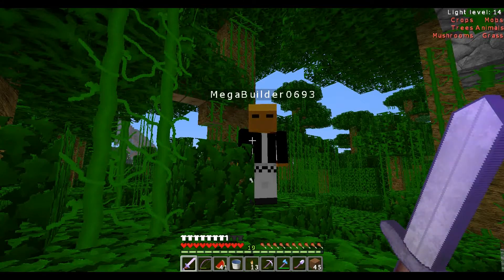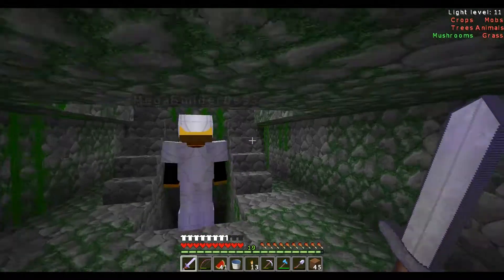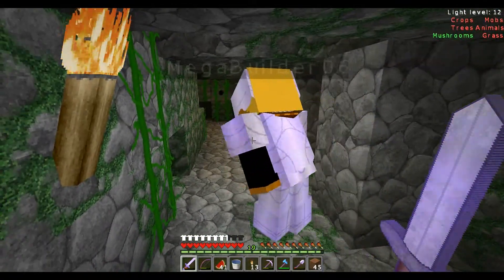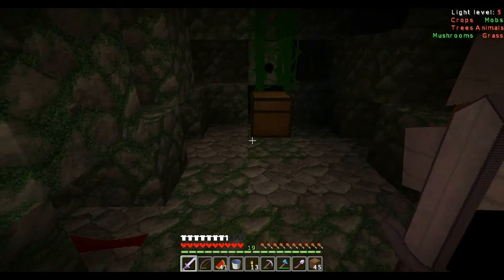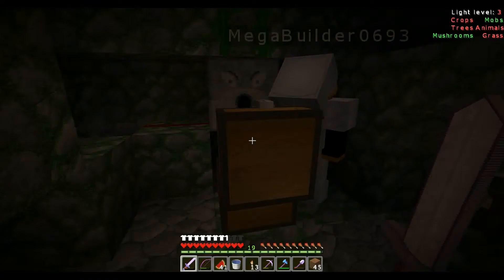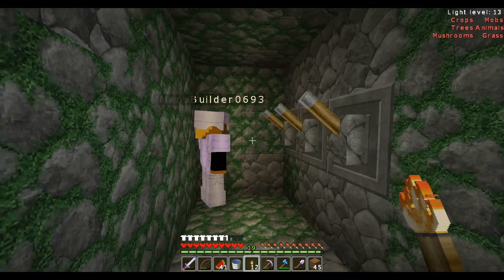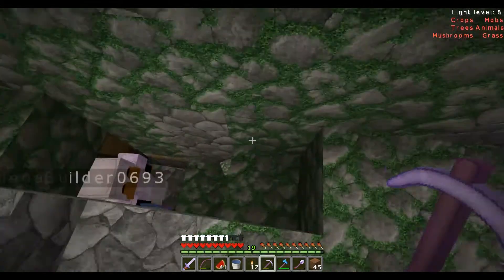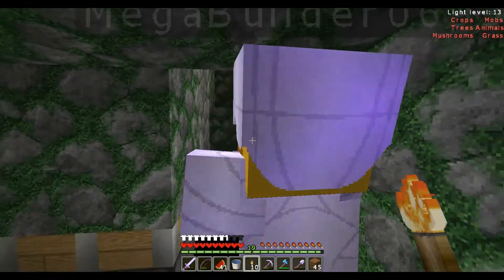Minecraft - How to Loot a Jungle Temple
Megabuilder0693 and MrTheHobb extract the loot from a jungle temple in version 1.3.2 with the switch combination to open the loot chamber

seed: "the best minecraft world ever" or -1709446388

Running the client and server on my i7 860, 12GB Ram, Win7 64 bit, 64bit Java with twin screens to see journeymap all the better
Vid Cap by Dxtory then Audacity and PowerDirector.